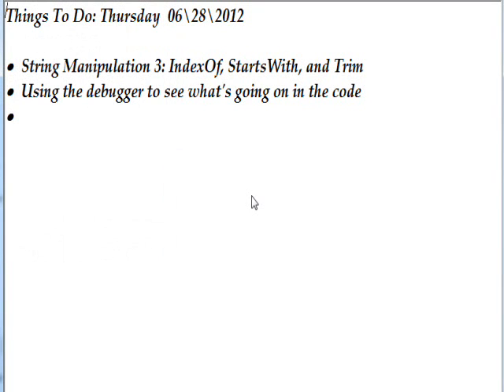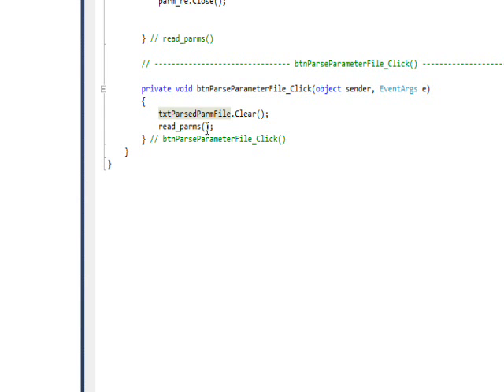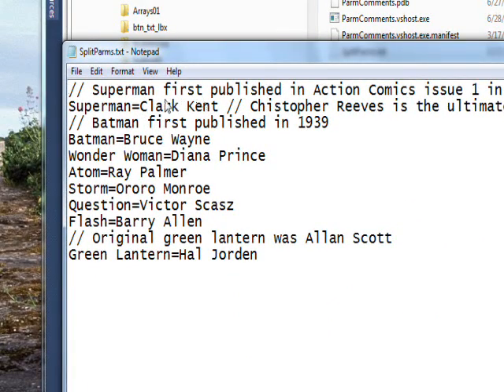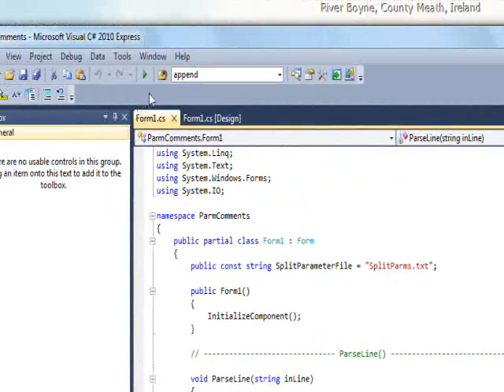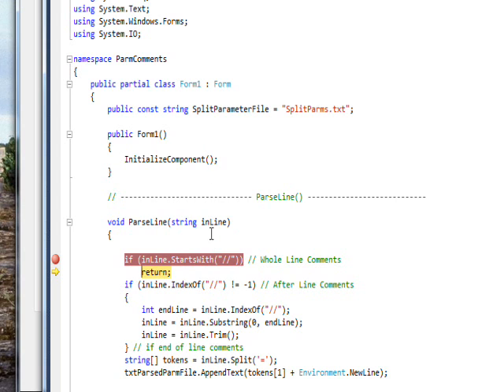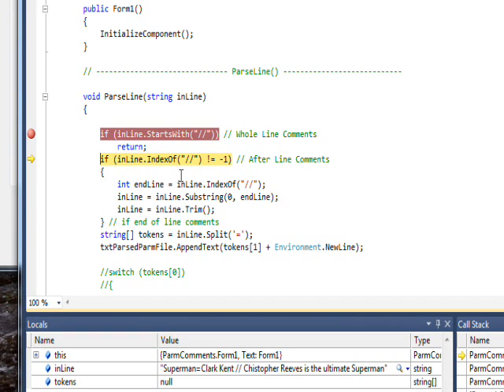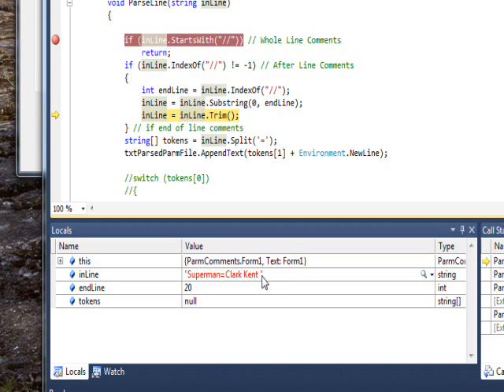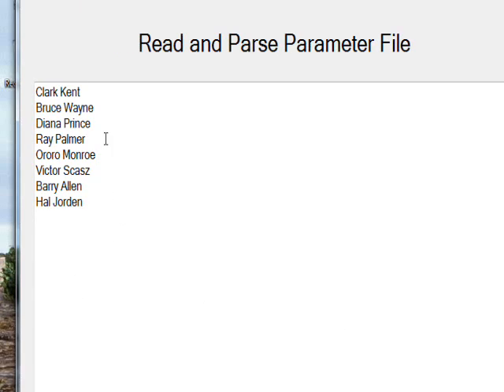C# Edge 38 - C# Str Man 3 - IndexOf, StartsWith, and Trim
has all my video tutorials usually with source code in an organized cyber-library. In this third string manipulation video we look at the IndexOf, StartsWith, and Trim methods of a string object.